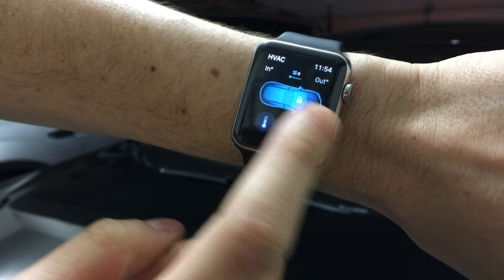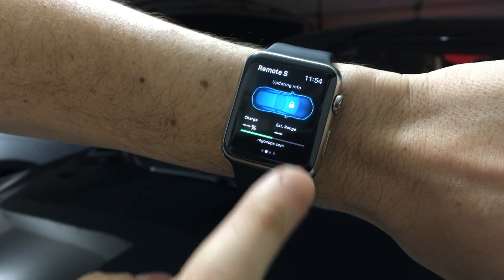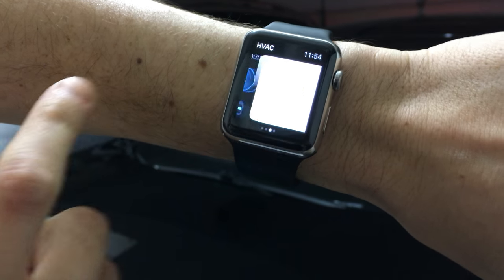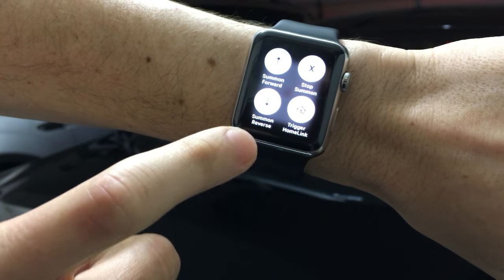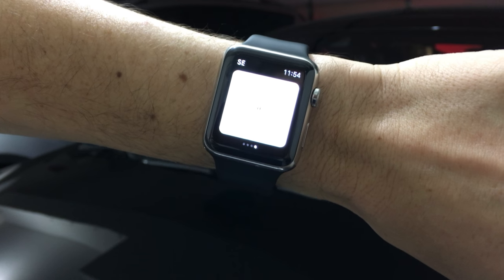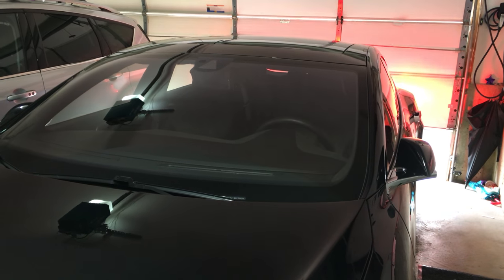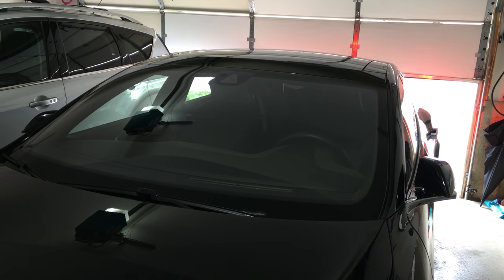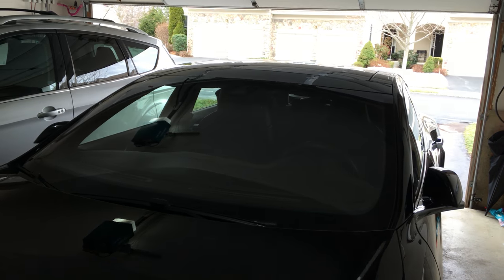Tesla Model S P85D Summon from Apple Watch (Remote S - Rego Apps)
A first attempt demo of the new Summon feature on the latest version of Remote S (by Rego Apps) for iOS. Now, using an Apple Watch, you can have your Tesla open the garage door and autonomously pull out of the garage. The Summon feature is 100% initiated by Remote S on the Apple Watch. If you want it to work without the keyfob nearby, you need to first trigger the "Keyless Start" in the app.

NOTE: I am NOT associated with the developer. I'm just a user. This video is being managed by Newsflare.